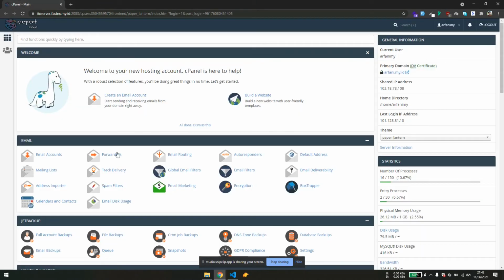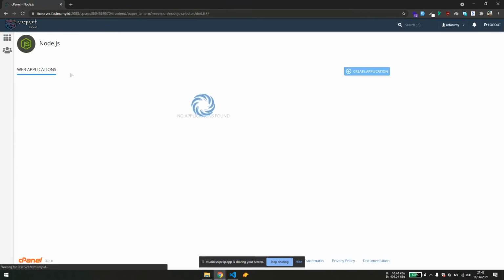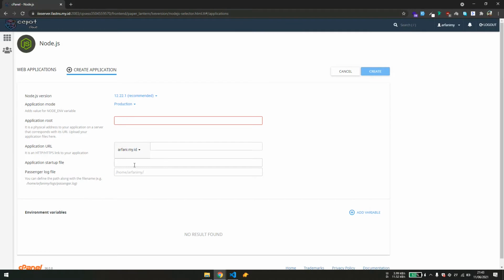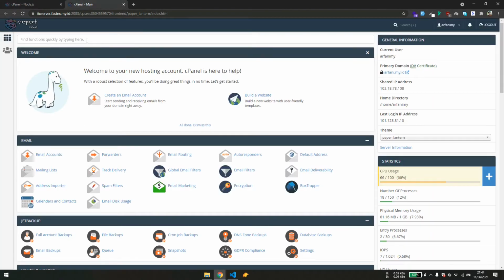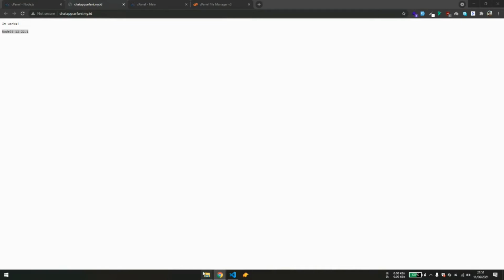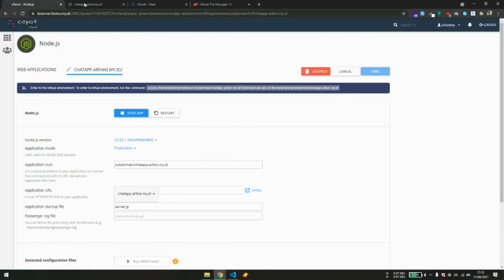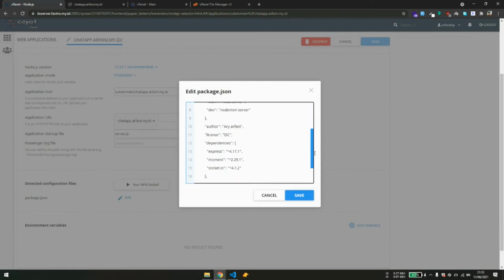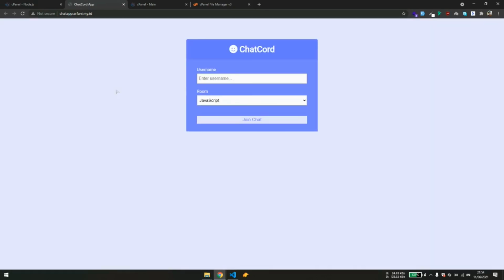Deploy Node.js Project in Shared Hosting Using Cpanel in 5 Minutes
How to deploy / install Node.js project in shared hosting using cpanel ?

socketio
deploy nodejs
install nodejs
nodejs cpanel
nodejs hosting